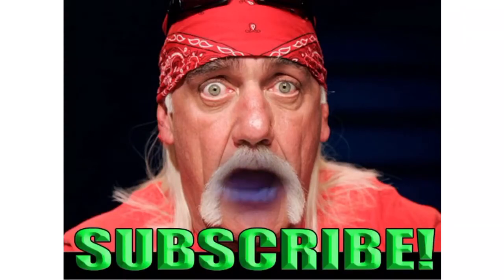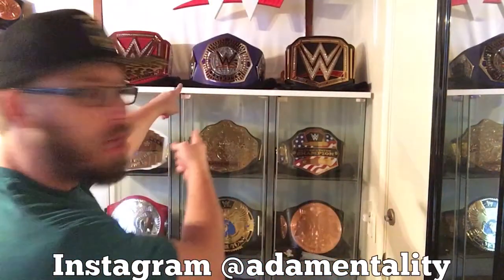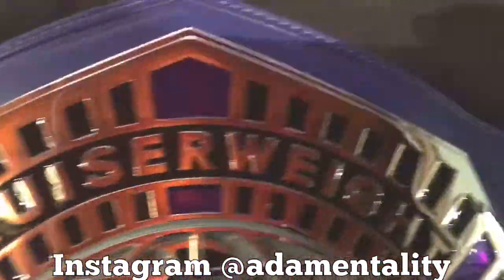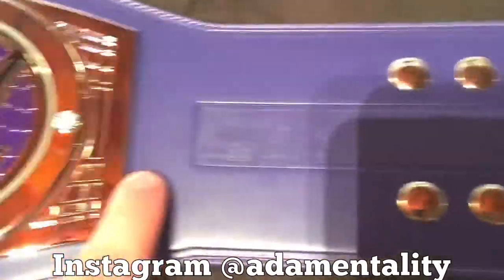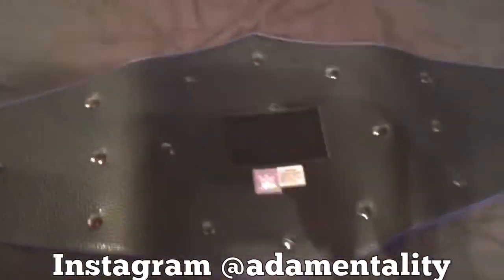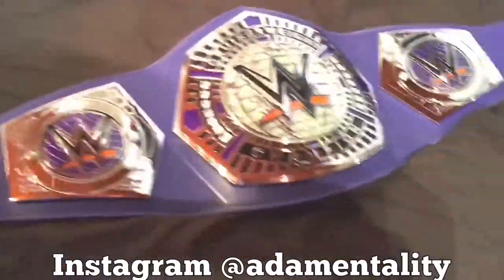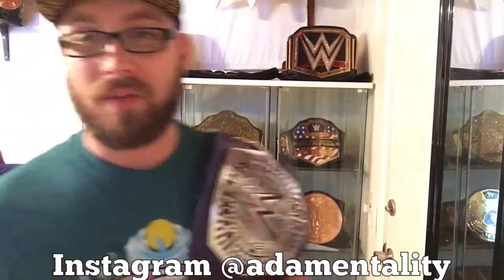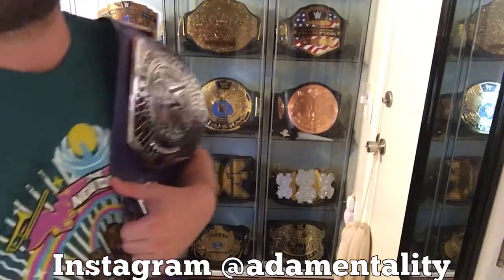WWE Cruiserweight Championship Belt Review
WWE Cruiserweight Championship Review video!